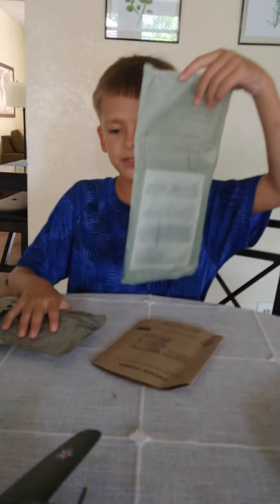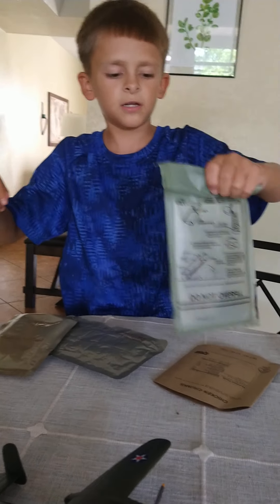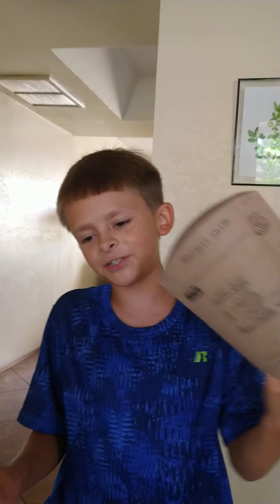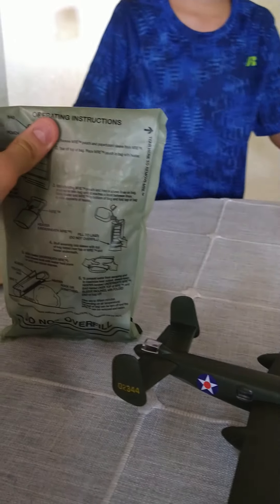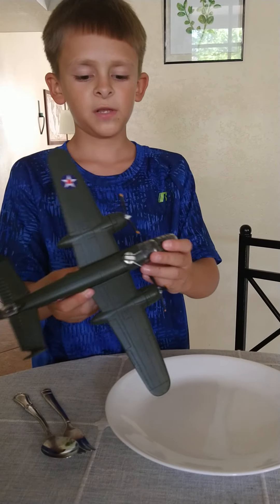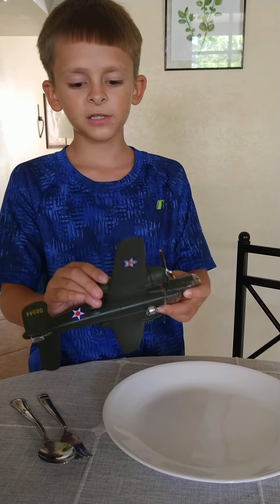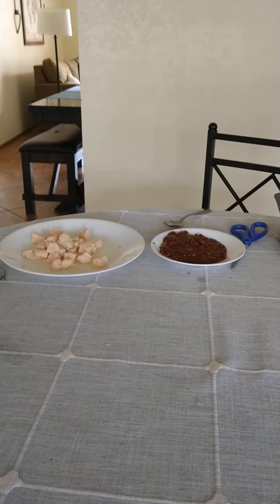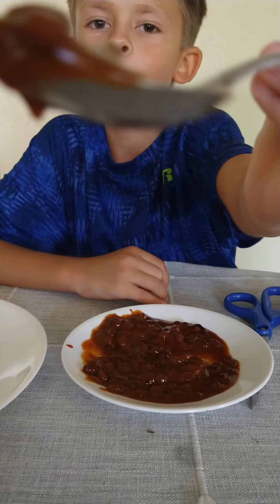Military chicken beans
yummy in my tummy